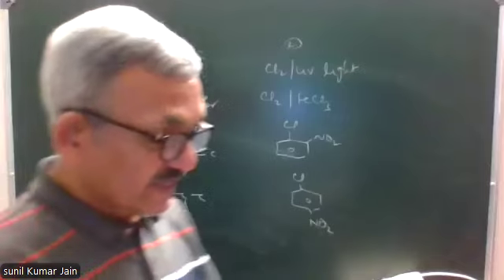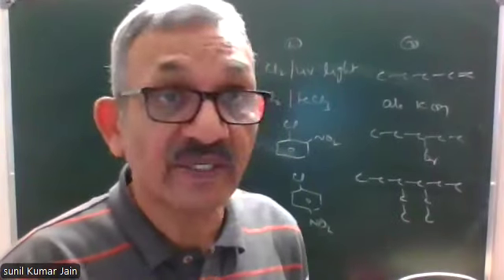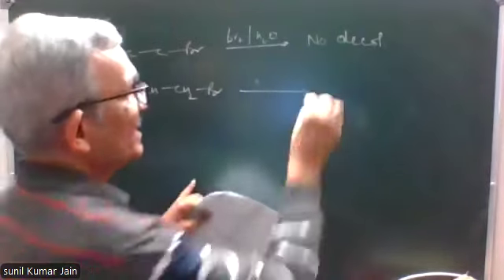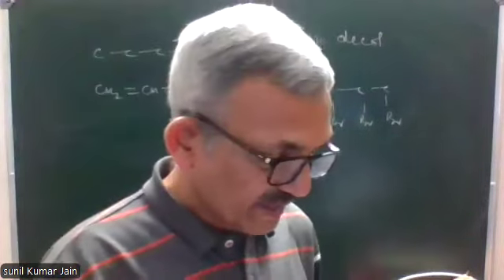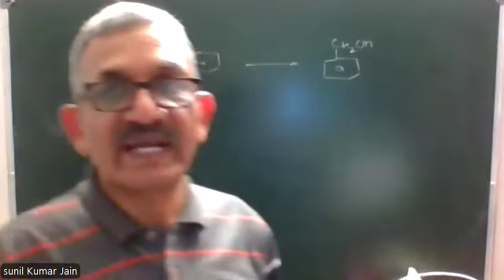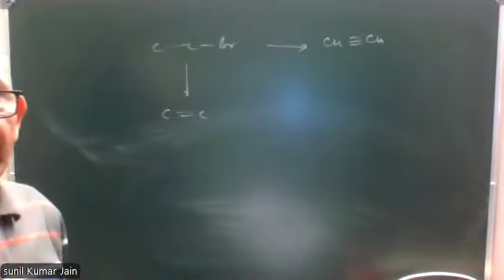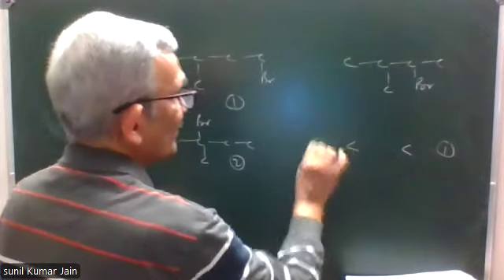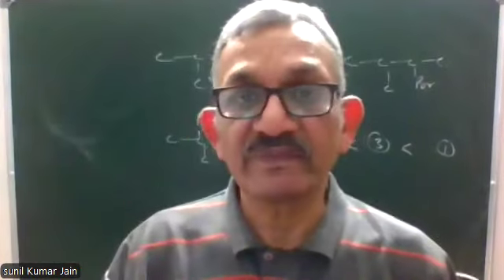12th-Chemistry/Alkyl & Aryl Halides/Assignment-07 Explained